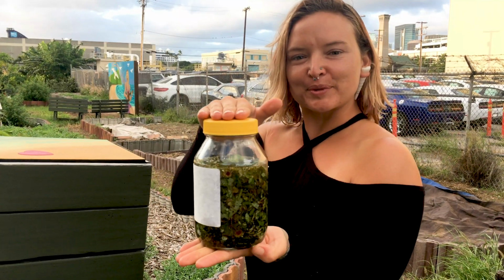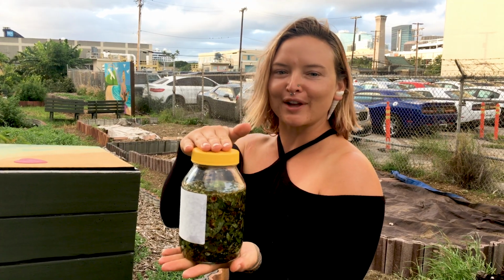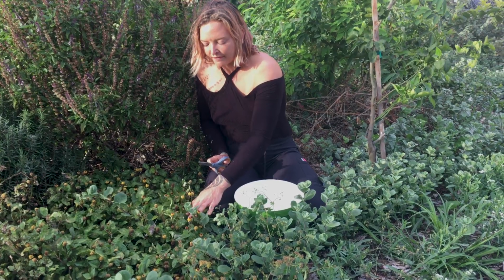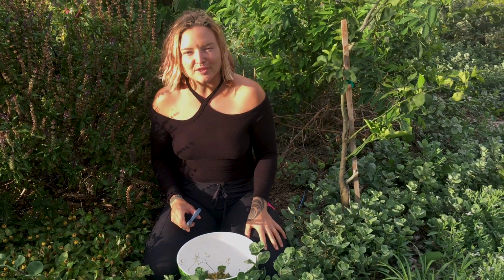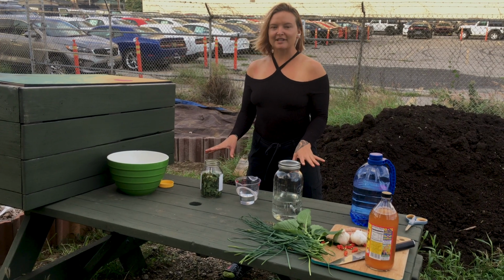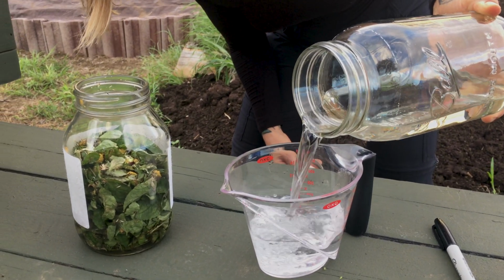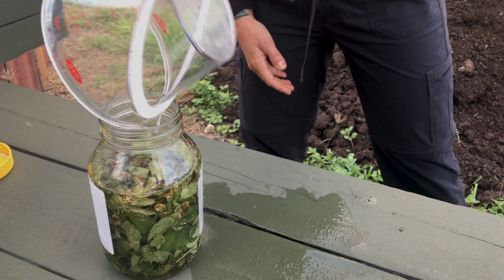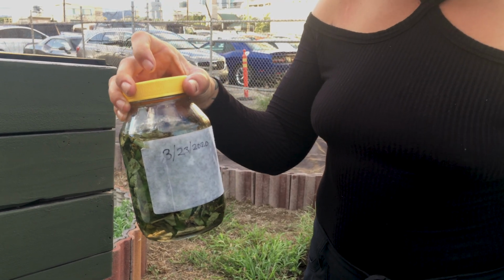Ocean Friendly Garden Series: Mouthwash with Chloe Bee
Chloe is a plant & ocean being and a graduate of  EastWest Planetary Herb School with Micheal and Lesely Tierra as mentors and teachers. In 2017, she completed a Professional Planetary Herbalist course with training in Traditional Chinese Medicine, Ayurveda, and Western Herbalism. Independently, I have been studying bioregional Sonoran desert, Hawaiian plant medicine  & Eclectic herbology since 2009, and began studies of nootropics in 2006. Woven in with a passion for clinical herbalism, and plant therapeutics, she aims to create remedies with thoughtful, local, sustainable, small-batch, and love-centered ingredients and processes.

Spilanthes is called the “toothache plant” in India and grows fabulously here in Hawaii as it loves tropical climates. Used for a wide array of oral health including stammering, sore throat, cavities, gum disease and oral thrush. As a key ingredient in an oral mouthwash, Spilanthes serves as a tingly and super fascinating anti-bacterial agent and can aid in the healing of canker sores. Spilanthes is used to promote resistance to to infections and beholds immunoregulatory properties by supporting the production of leukocytes (white blood cells) and antiviral interferons!!

A tingly swish and a zingy gargle to DIY!

Chloe Bee
Bio-regional herbalist & Surfrider O'ahu OFG Gardener

Special thanks to Kaleo Ten for filming and Permablitz Hawaii for maintaining our amazing Kaka'ako Ocean Friendly Garden!